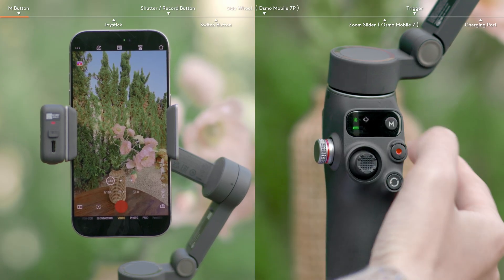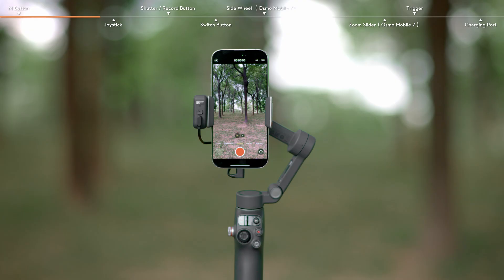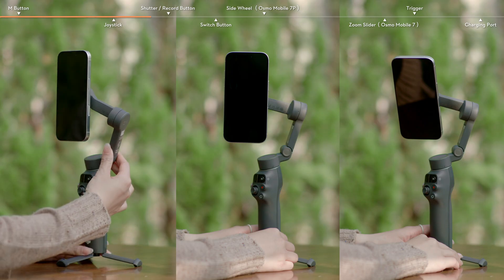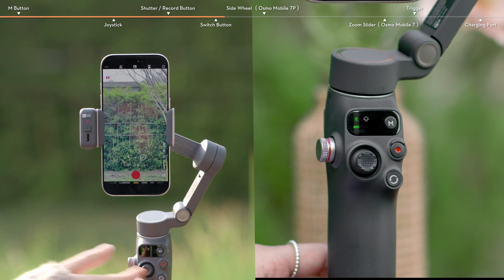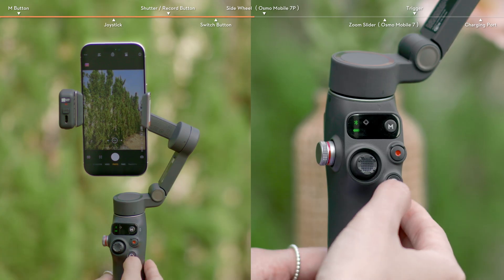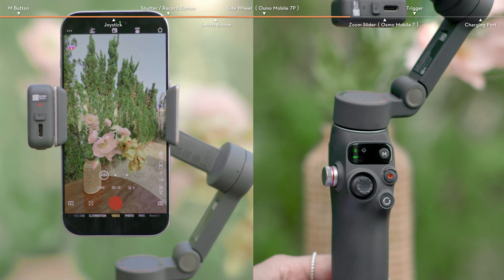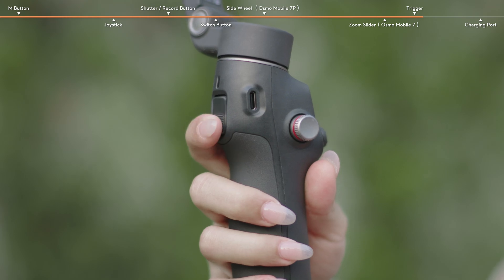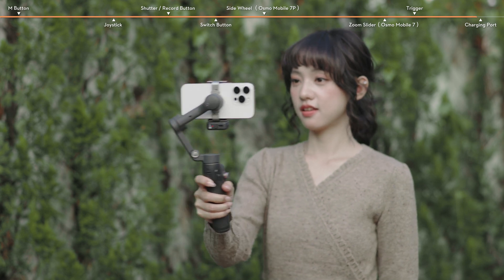Osmo Mobile 7 Series｜Button Features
This video uses Osmo Mobile 7P as an example to introduce the button features.